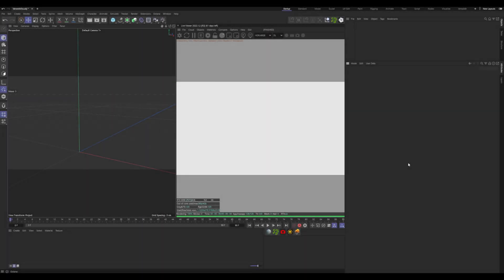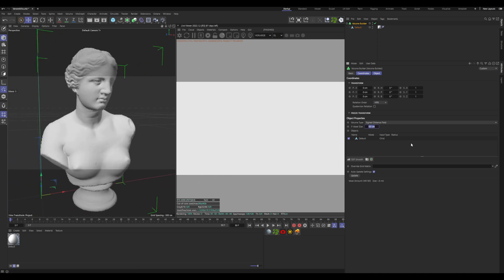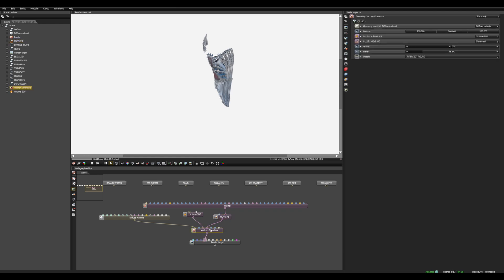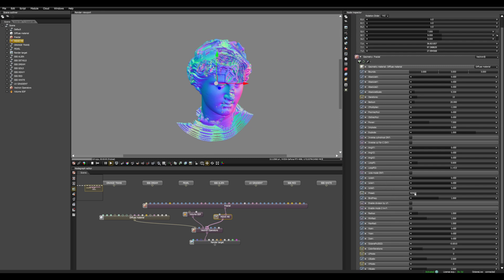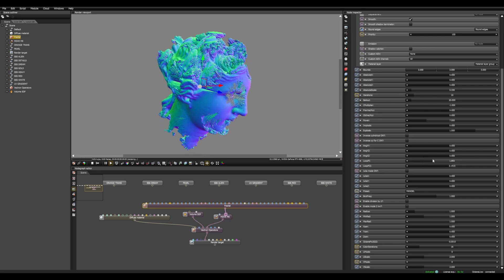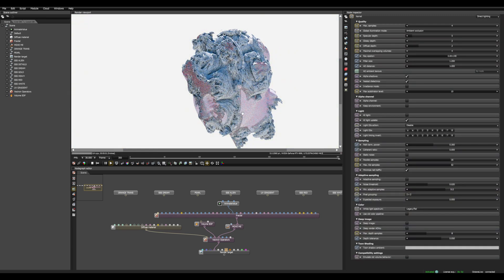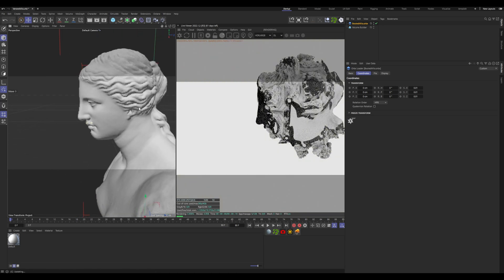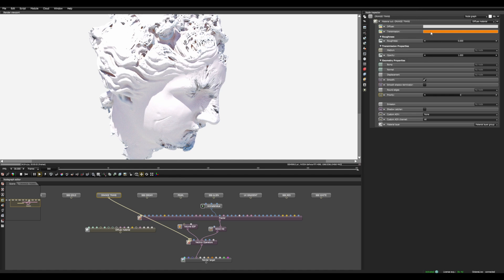Cinema 4D Tutorial - Fractal Boole in Octane Render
What’s included:
OSL Vectron Boole script.
UberBulb Formula from Vectron pack N°2.
Cinema 4D scene file.
Octane Standalone scene file (see image).
Video tutorial about how to use the script and the ORBX file.
We implemented different ways of combining fractals with geometry, the boole script has several options and presets:
Union - Union smooth - Union round - Union stairs (experimental)
Subtract - Subtract smooth - Subtract Round
Inverse subtract - Inverse subtract smooth - Inverse subtract round
Intersect - Intersect smooth - Intersect round
For all smooth and round options, there’s a radius value that can be adjusted to smooth the interpolation between the fractal and the mesh. You can also combine multiple VDBs and fractals!
What you’ll need:
Cinema 4D & Octane standalone for Windows .
Basic knowledge of Cinema 4d and Octane render/standalone.